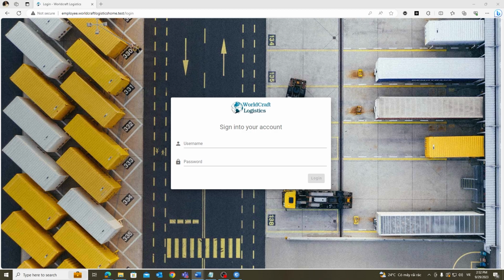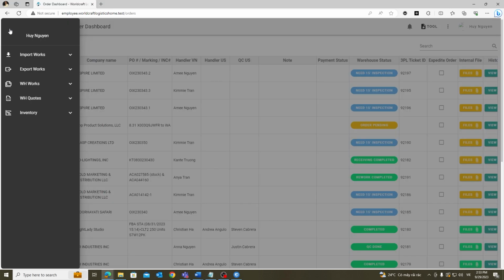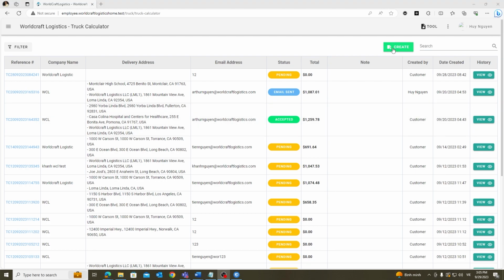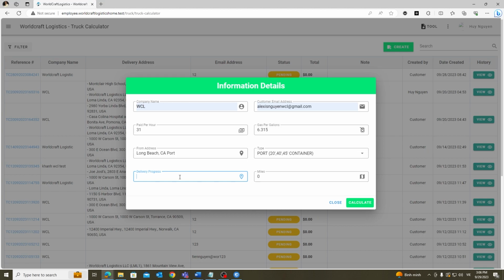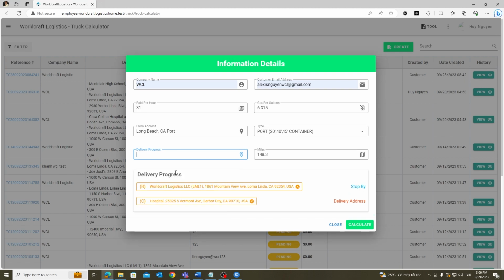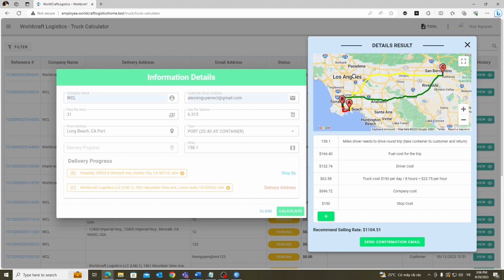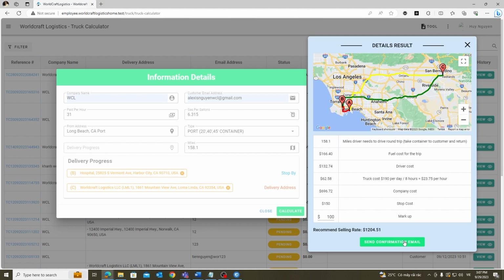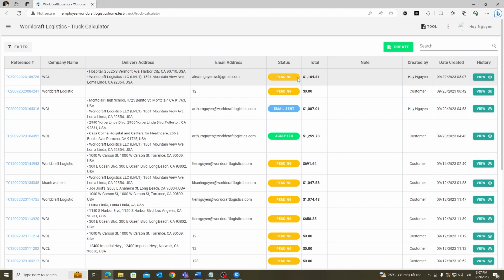HOW TO USE THE TRUCK CALCULATOR SYSTEM FOR EMPLOYEE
Part two of the Truck Calculator instruction videos. Please proceed to part 1 if you have not done it already.